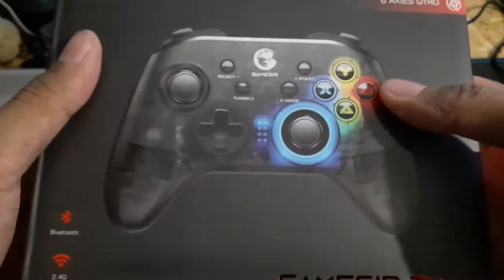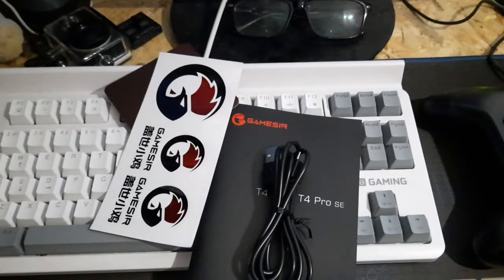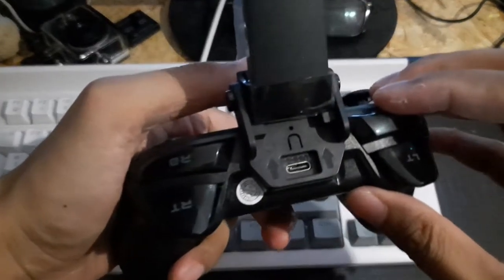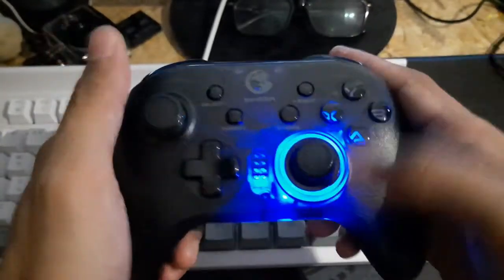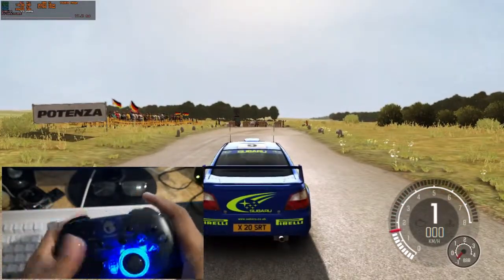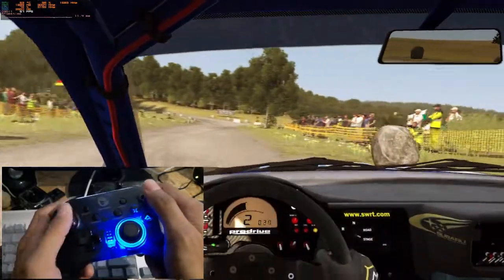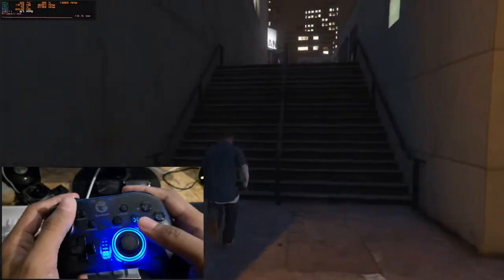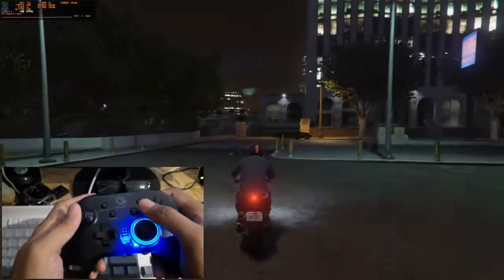Unboxing + Test | Gamesir T4 Pro Wireless Controller [PC/Android/iOS/Switch]